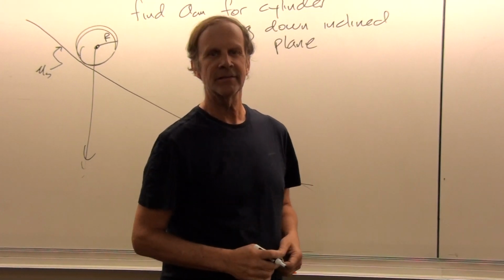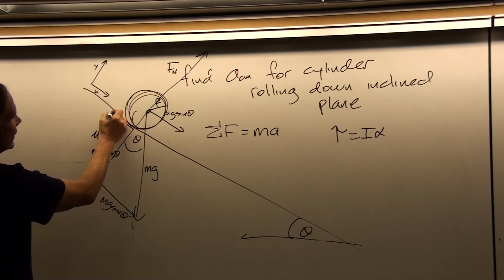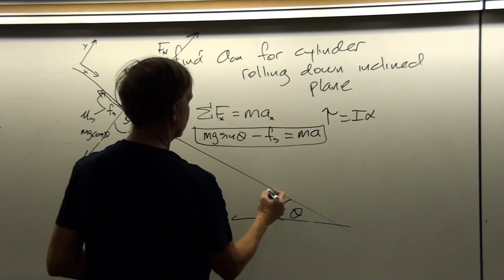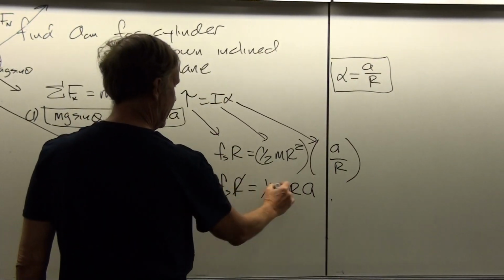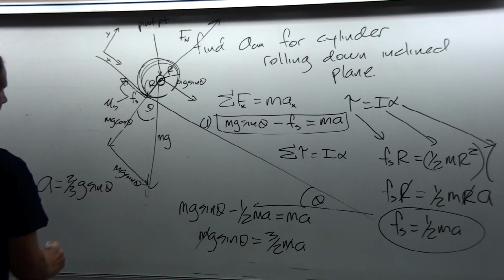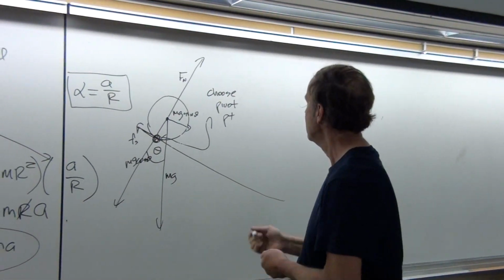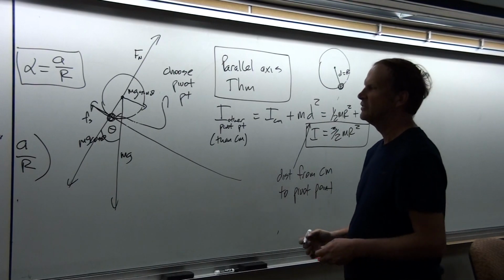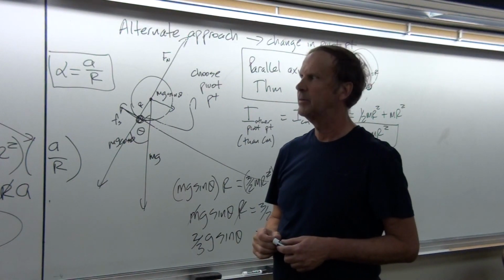rot motion 6